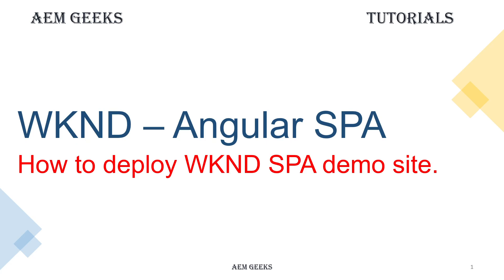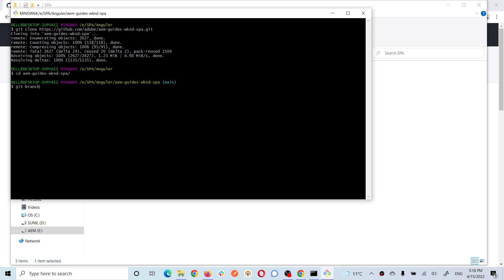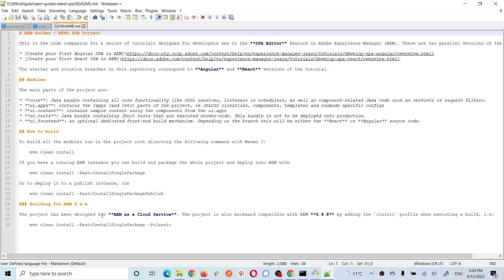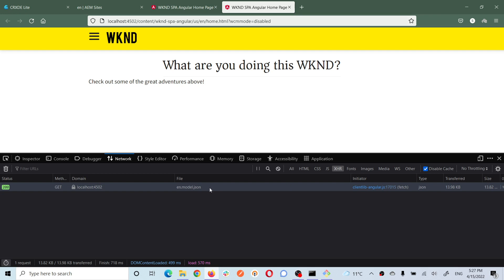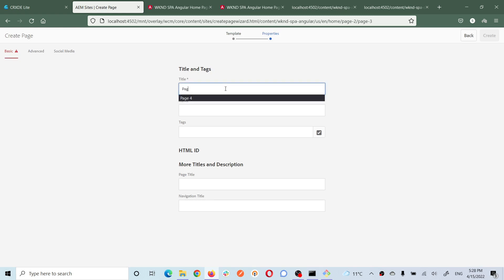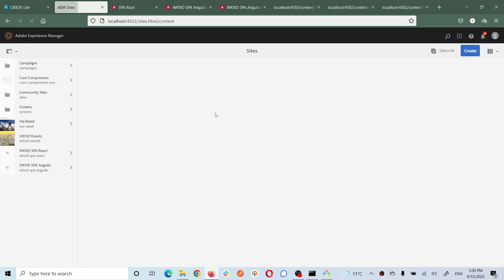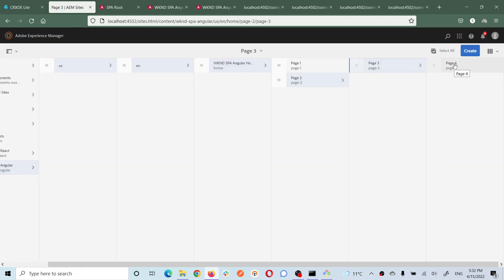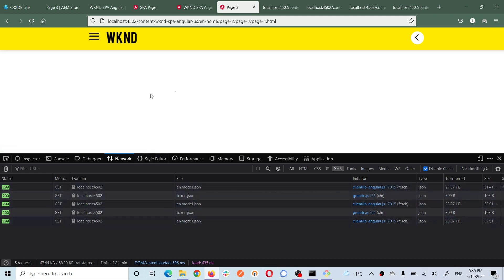AEM SPA #5 | WKND Angular SPA Demo site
This tutorial explain,
1. How to get code for WKND angular spa demo site.
2. How to build and deploy WKND angular spa demo code.
3. Basic git commands.
4. SPA concepts using demo angular spa site.